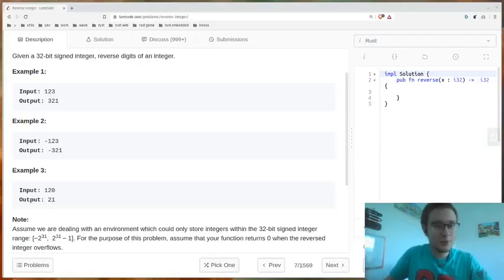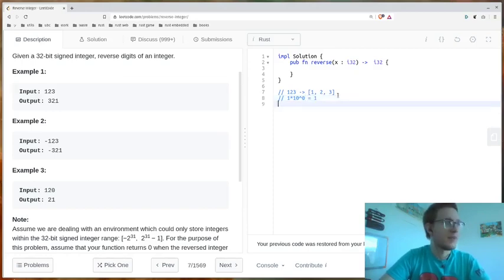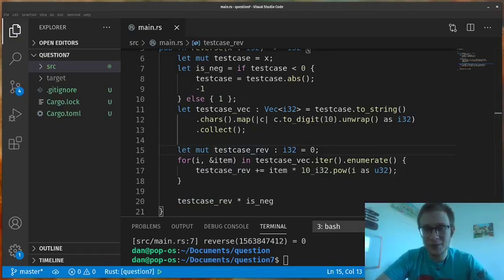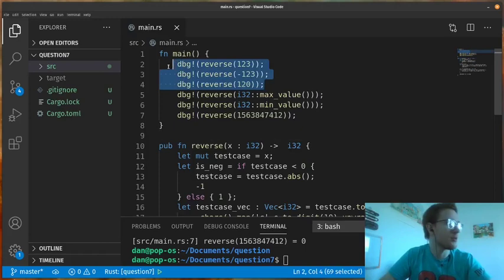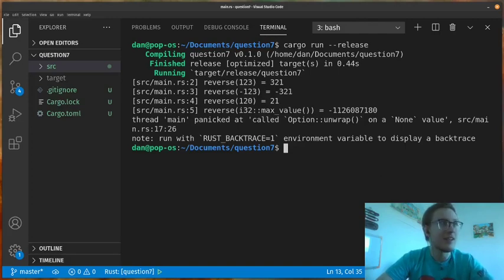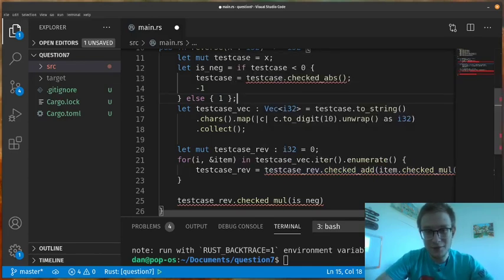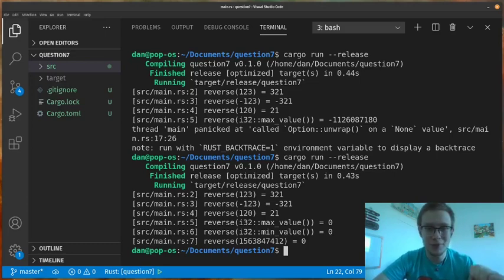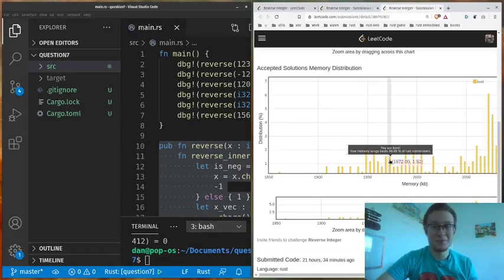Reverse Integer Problem - Leet Code + Rust